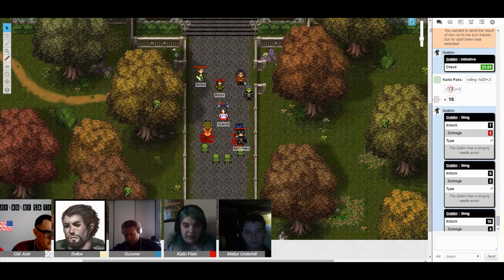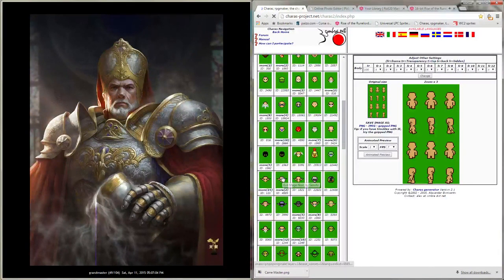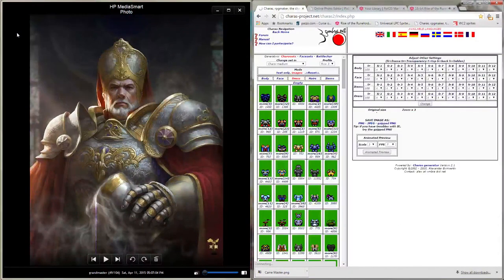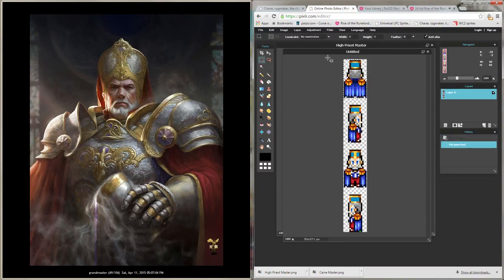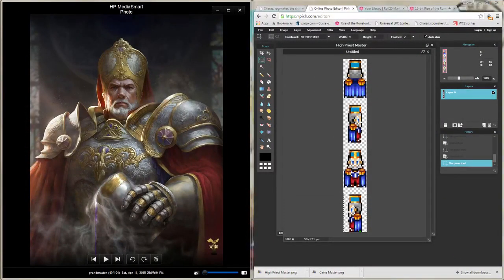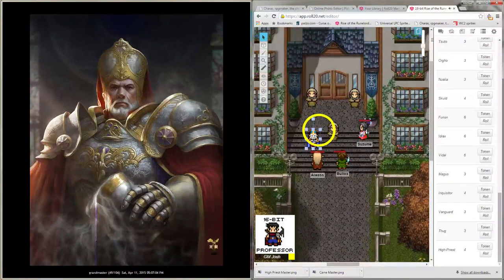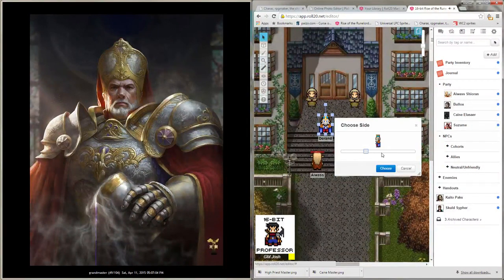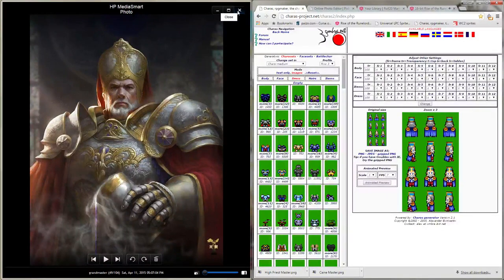Episode 2 Character Sprites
In this episode I'll show you how to make character sprites and turn them into controllable tokens for your roll20 campaign.